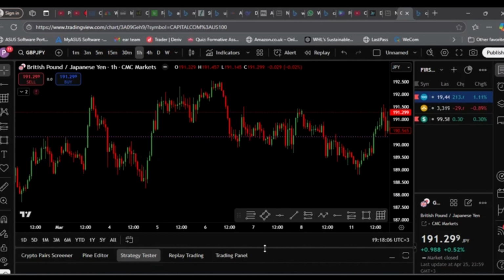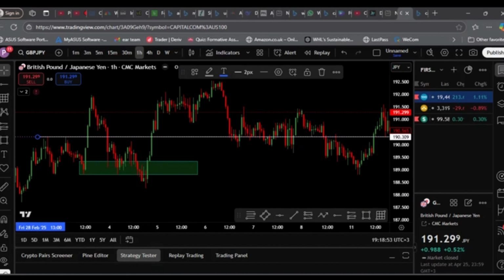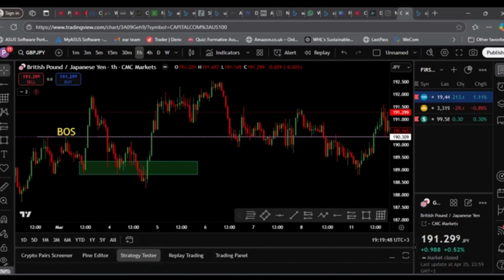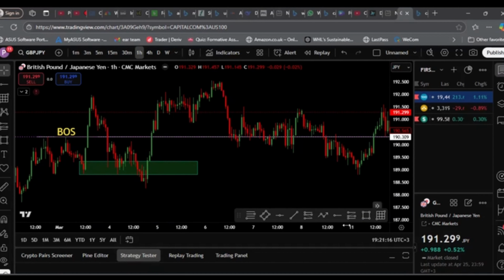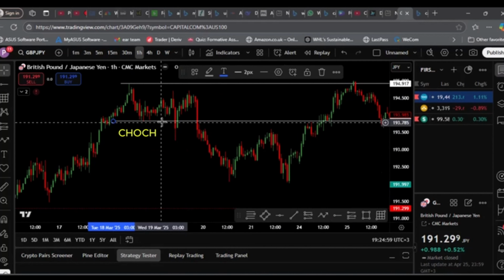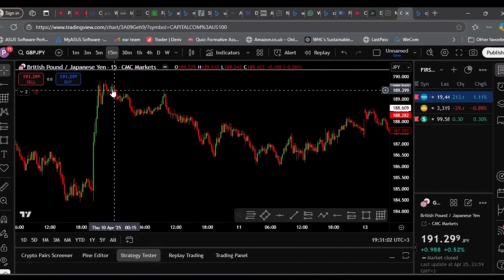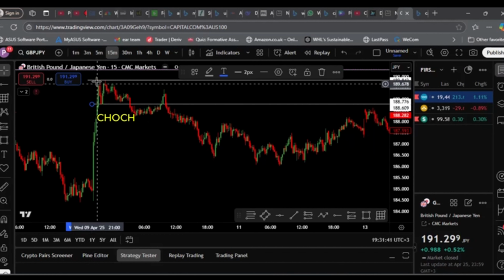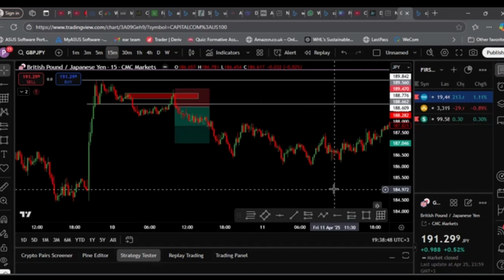ORDER BLOCKS Trading Strategy (Institutional Price Action Secrets!)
In this fast-paced Forex Horizon Trading video, you'll discover the power of order blocks—the secret zones where big banks place their trades. Learn how to spot these key levels by identifying strong impulsive moves and base candles, then trade them strategically by waiting for confirmation, setting smart stop losses, and riding institutional momentum. Hit play now to unlock this game-changing strategy—your trading will never be the same! 💰📈